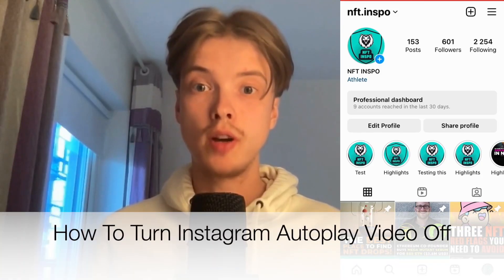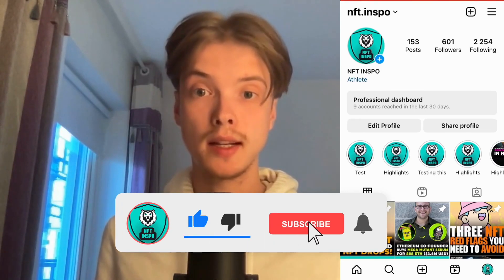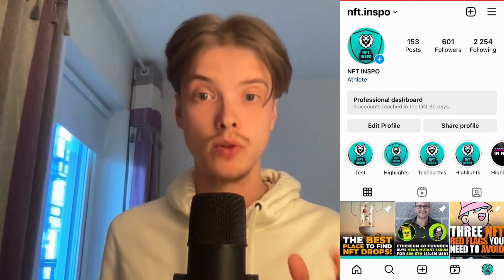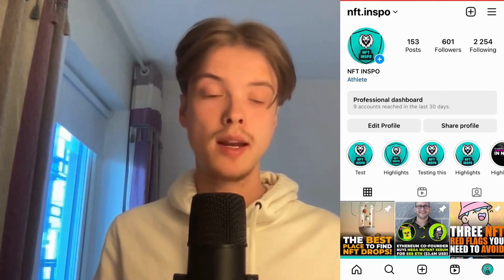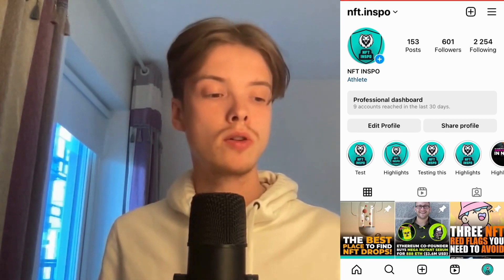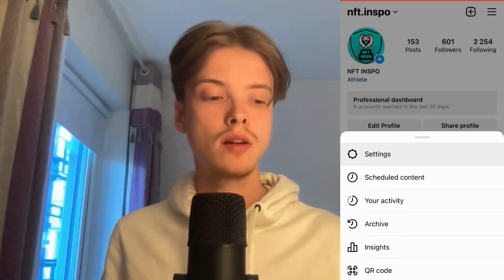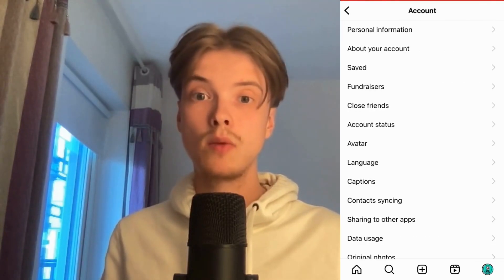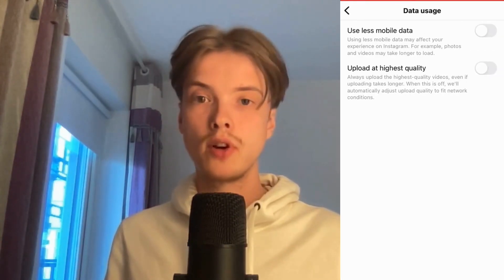How To Turn Instagram Autoplay Video Off (2025)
If you want to be able to turn instagram autoplay video off then this video will be perfect for you!